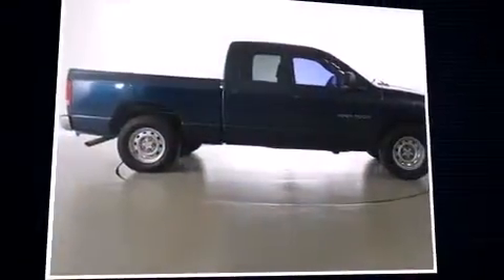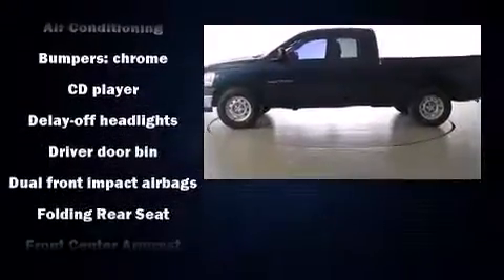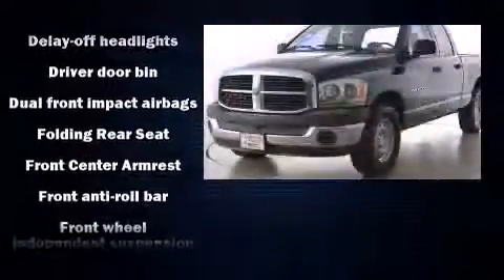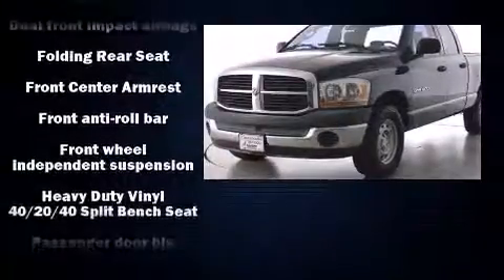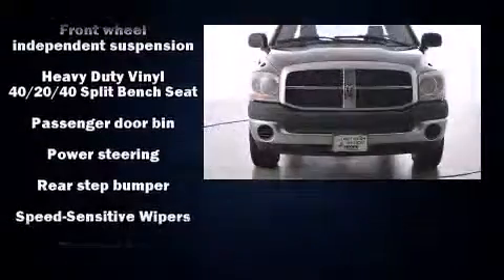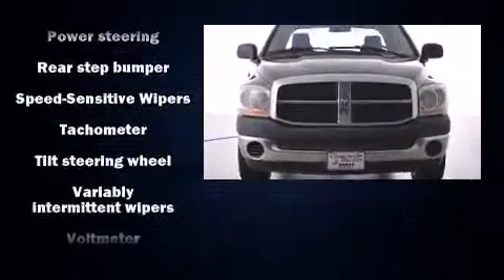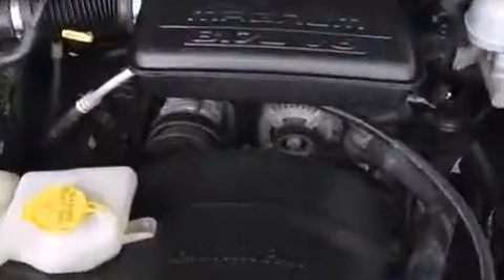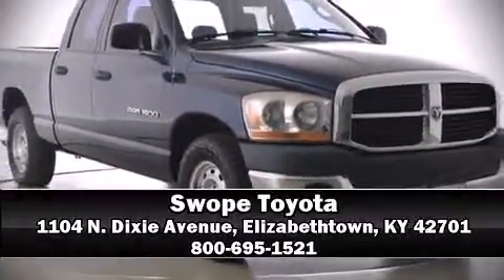2006 Dodge Ram 1500 ST in Elizabethtown, KY 42701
Swope Toyota
1104 N. Dixie Avenue

The 2006 Dodge Ram 1500. This 4 door, 6 passenger truck still has less than 90,000 miles! Dodge infused the interior with top shelf amenities, such as: delay-off headlights, a tachometer, variably intermittent wipers, a rear step bumper, air conditioning, tilt steering wheel, and much more. You and your passengers will enjoy the stereo system, which includes a CD player with AM/FM radio, and 4 speakers, providing excellent sound throughout the cabin. A Carfax history report provides you peace of mind by detailing information related to past owners and service records. Our aim is to provide our customers with the best prices and service at all times. Please don't hesitate to give us a call.